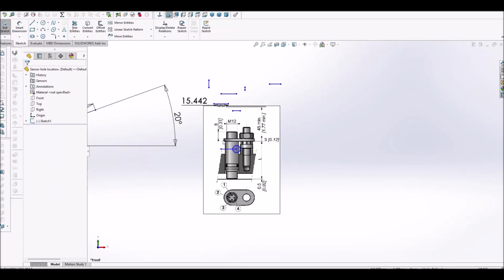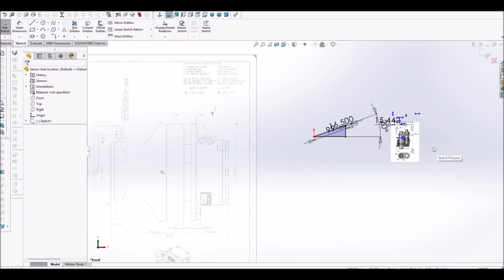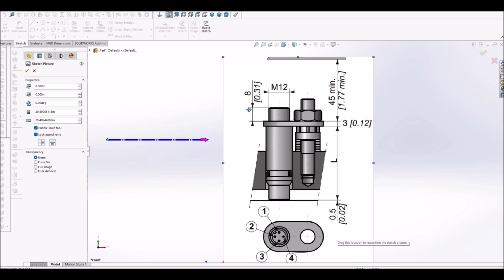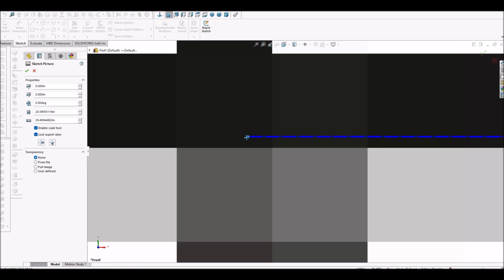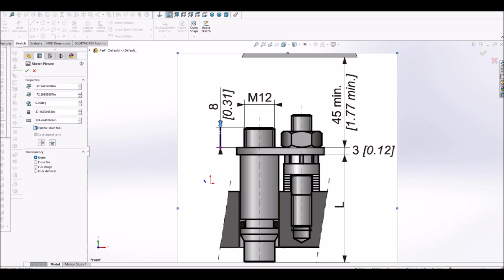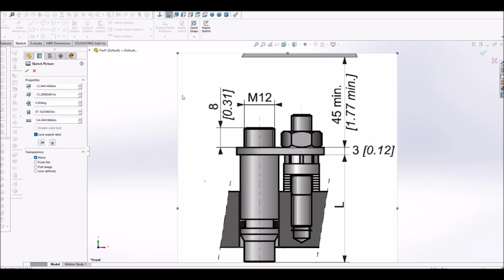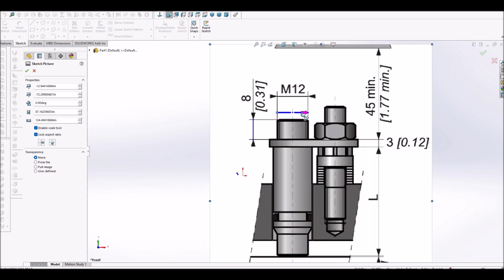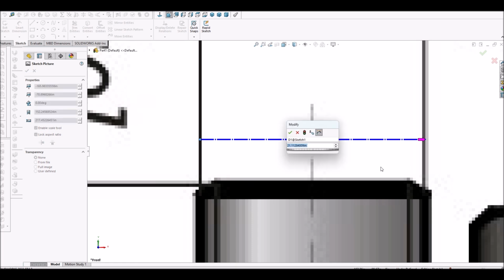Resetting Solidworks Scale Tool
How to get that image scale tool to behave itself in Solidworks and how to allow you to rescale an image as many times as you want.  That scale tool is not a one shot thing.  But it is not obvious how to force it to give you a second date.